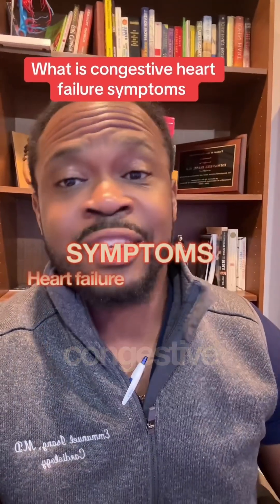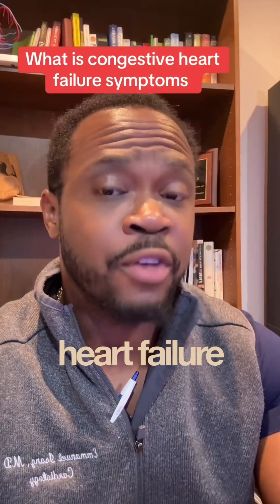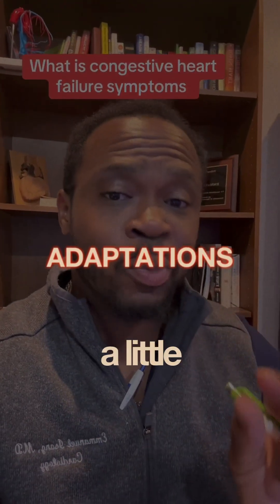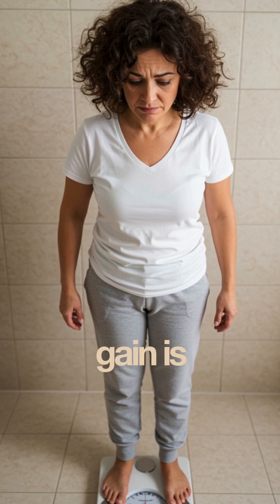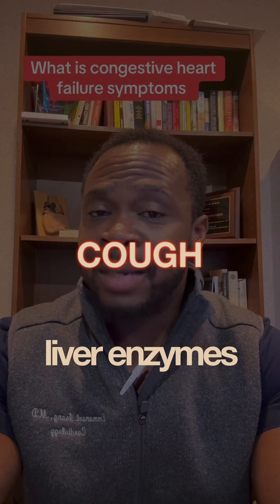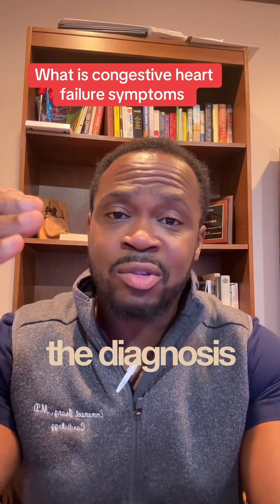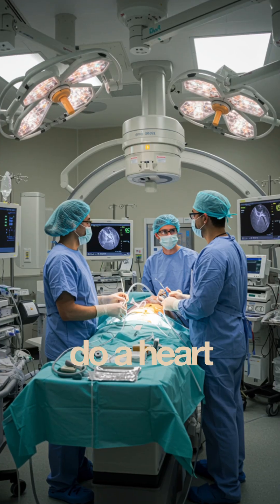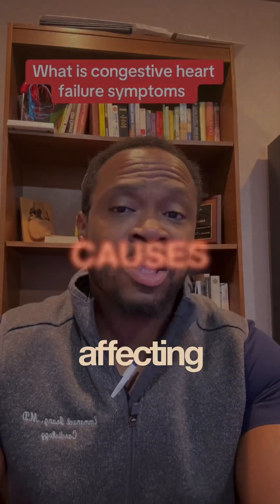Signs of a failing heart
When is video we will talk about signs of a failing heart.